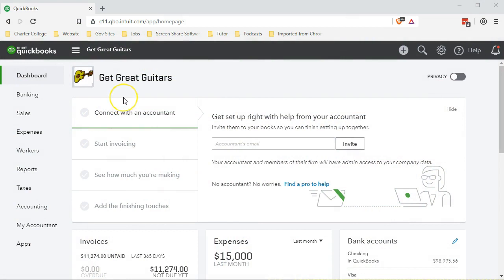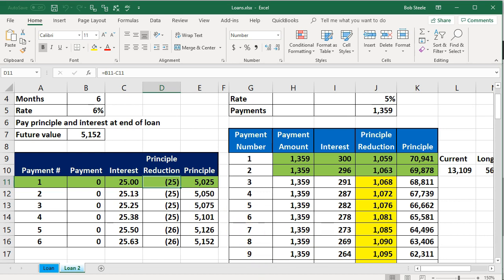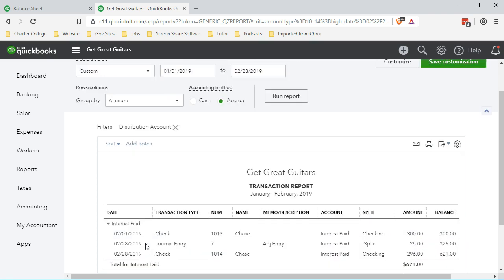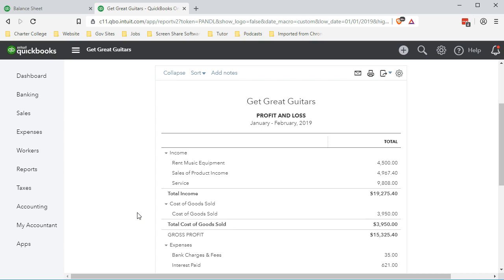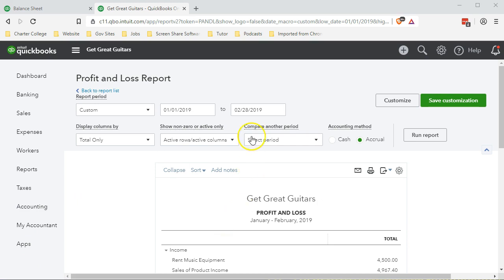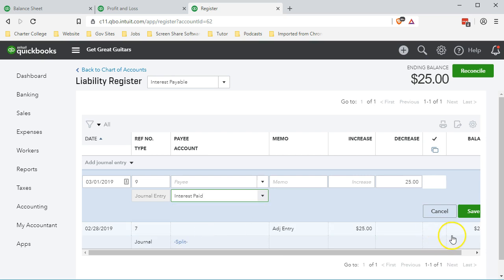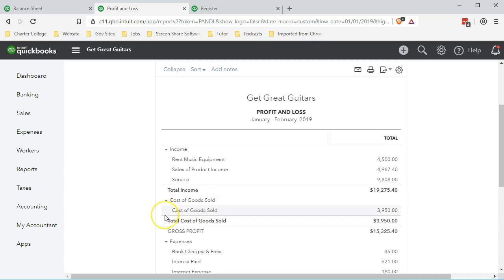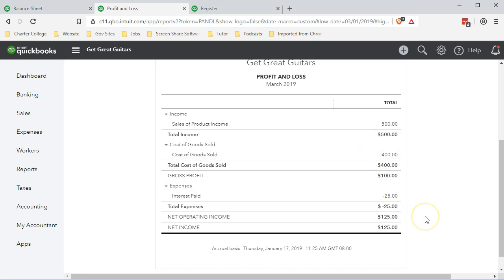QuickBooks Online 2019-Accrued Interest Reversing Entry